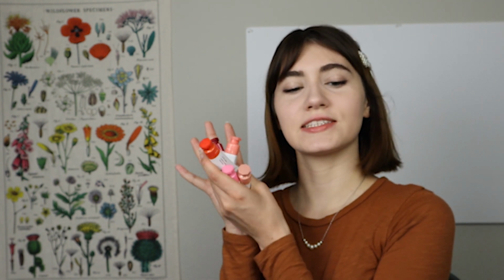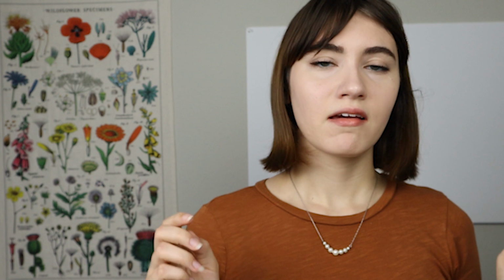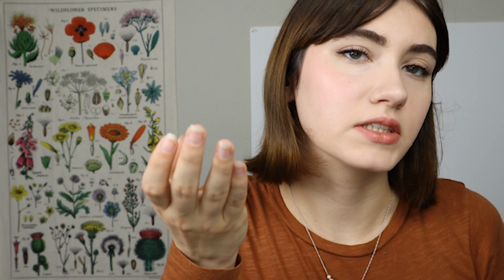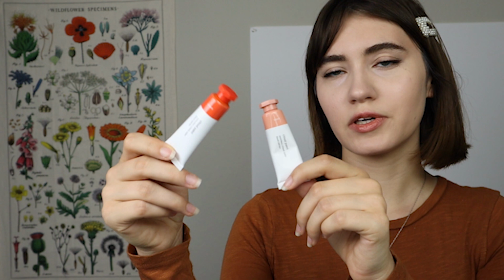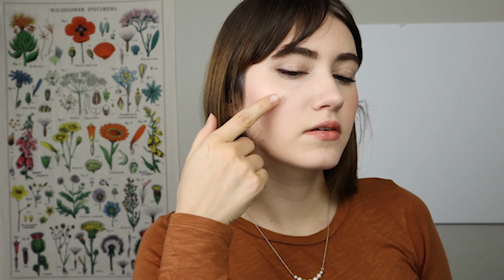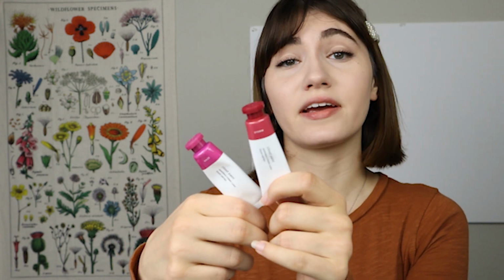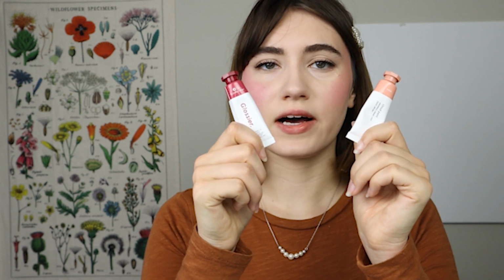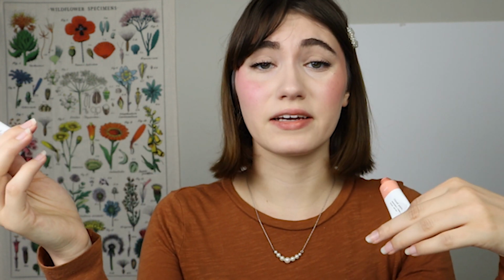GLOSSIER CLOUD PAINT SWATCHES (all 6 shades)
This is a swatch video of all 6 Glossier Cloud Paint colors.

Using this link will give me a $10 credit to Glossier, I plan on using this credit to be able to make more content when Glossier comes out with more products. Or even to test a product from them that is highly recommended.

Make-up I'm Wearing in this Video:

*Glossier Stretch Concealor (G12)
*Glossier Cloud Paint (all shades shown in video)

Milk Makeup Blur Liquid Matte Foundation (Creme):

L'Oréal Paris Makeup Telescopic Original Lengthening Mascara:

Revlon Super Lustrous Sheer Lipstick (can't find name, but I enjoy the formula of these)